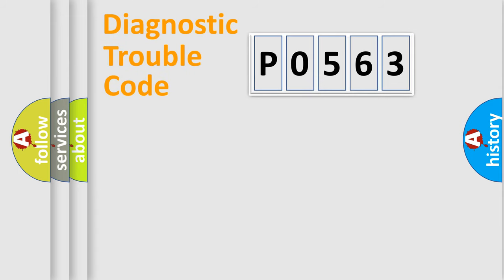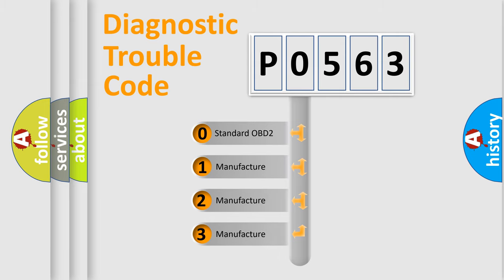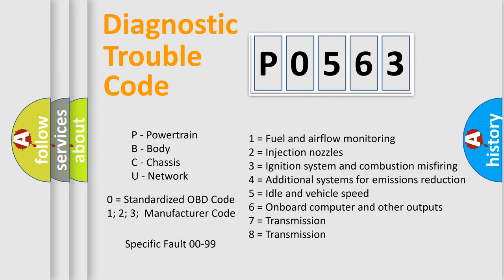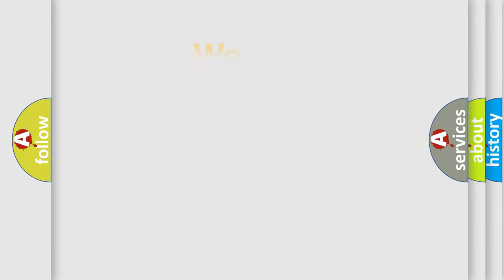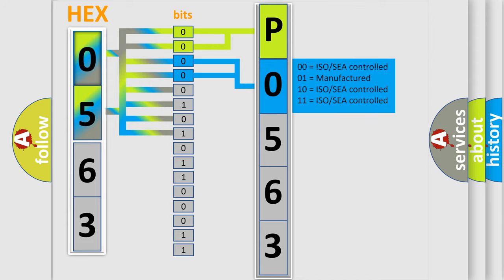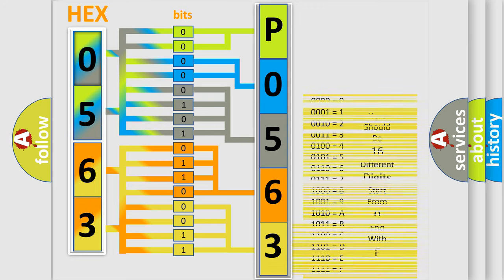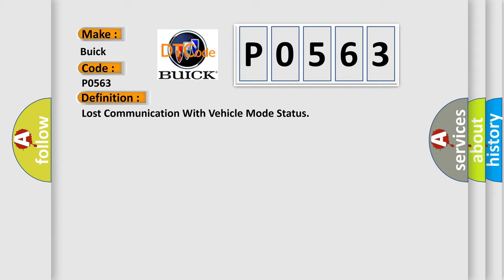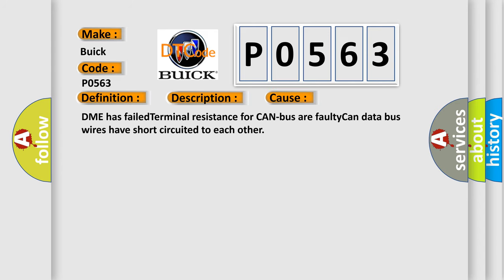DTC Buick P0563 Short Explanation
Contents:
0:21 Basic DTC analysis according to OBD2 protocol standard.
1:48 Insight into programming
2:58 A diagnostically understandable description of the Diagnostic Trouble Code
3:05 Basic error definition

Make:
Buick
Code:
P0563
Definition:
Lost Communication With Vehicle Mode Status
Description: